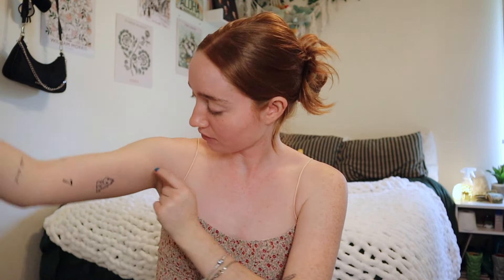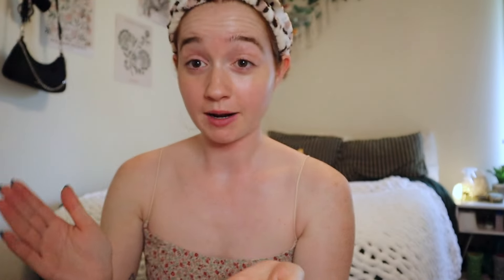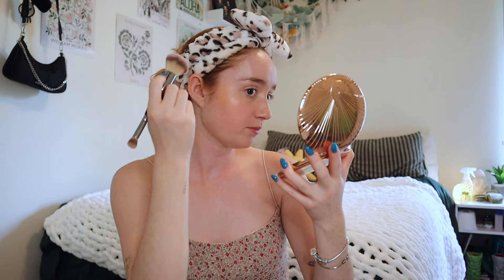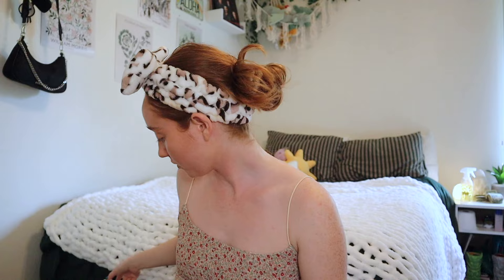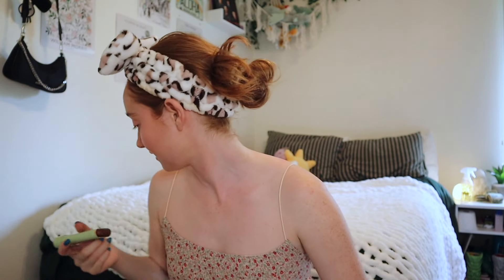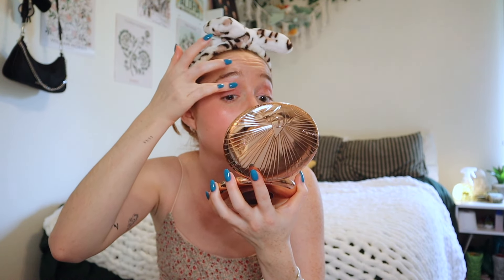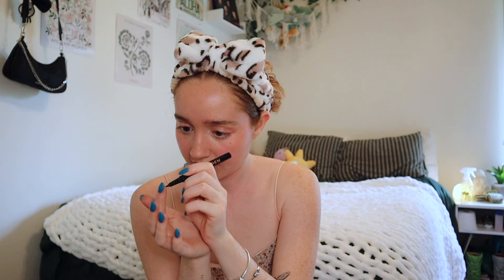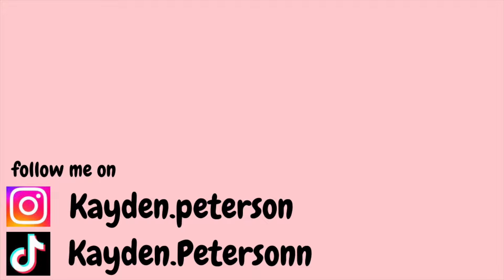Everyday Summer Makeup Routine & Tutorial *Glowy no-makeup Makeup*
Hi Guys! I hope you enjoyed todays video! As always, all socials will be linked below! Make sure to give them a follow as well!

Byeee! xx